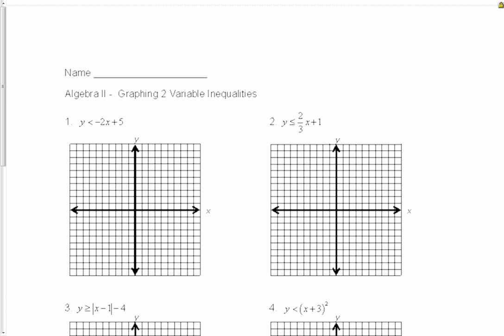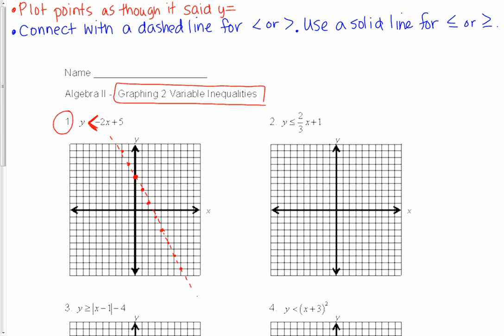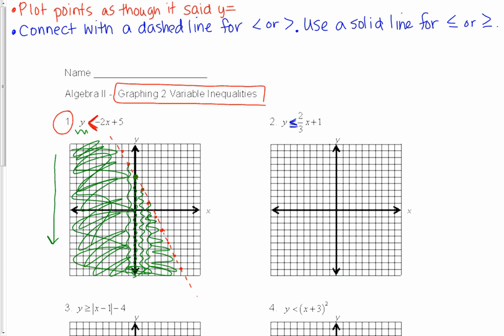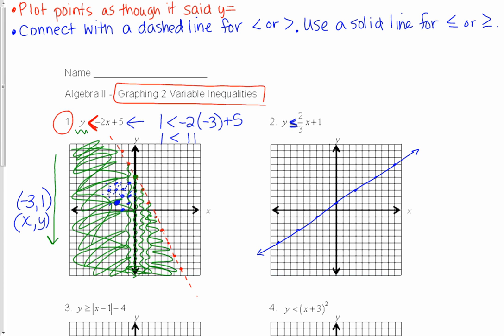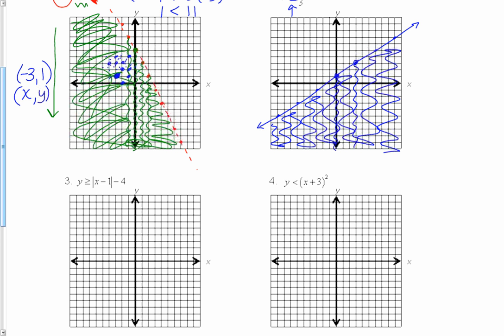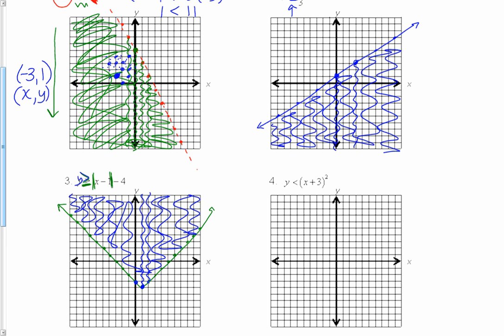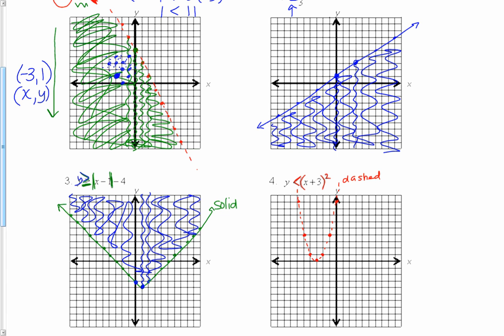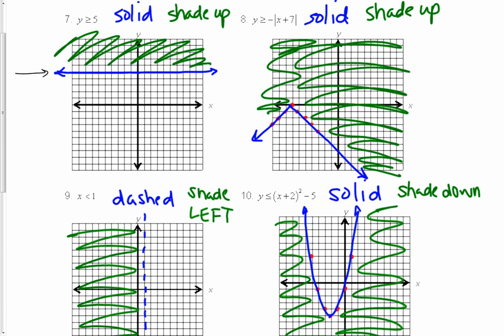Graphing 2 Variable Inequalities